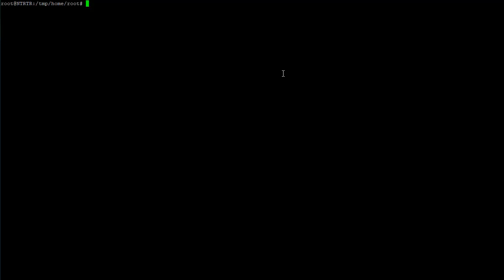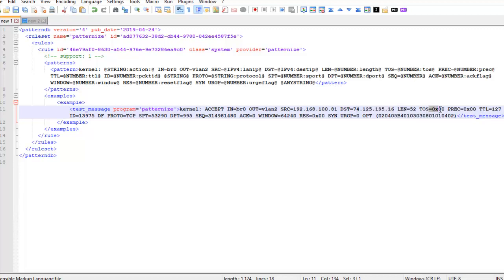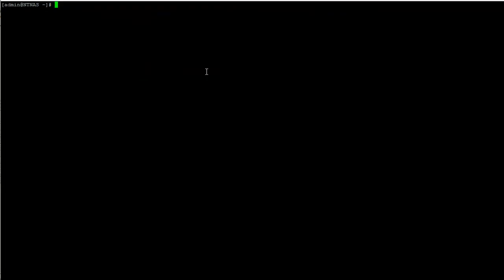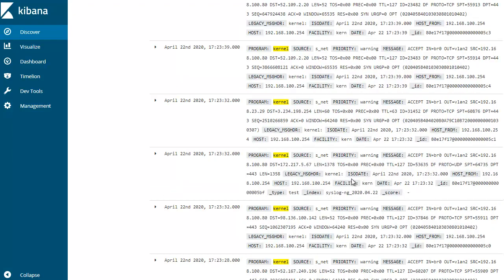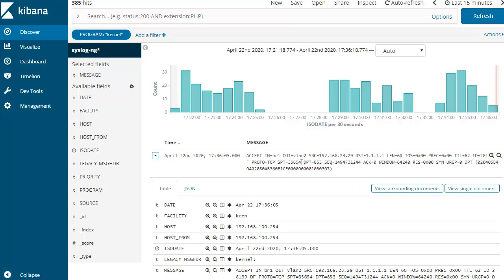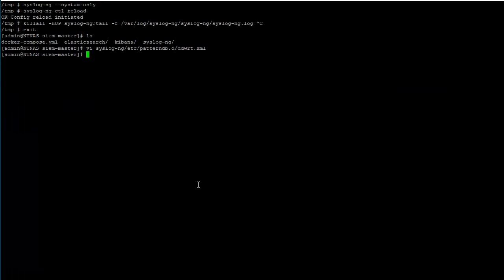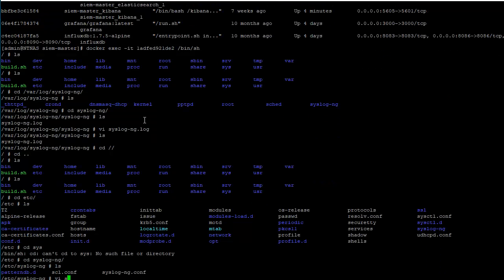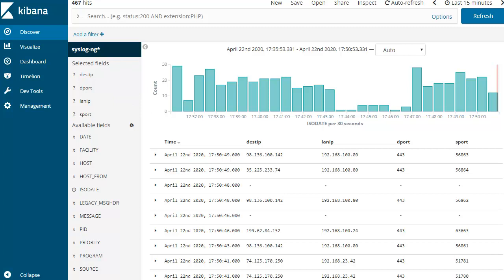Home Lab SIEM - Troubleshooting Patterndb Parser in Syslog-ng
This is an uncut edition of troubleshooting a home lab SIEM. The video is a working session of troubleshooting patterndb parser for a DDWRT/Tomato firmware router. This shows you how you can parse and visualize the data from your home router to be informed about the type of traffic flowing in your home network.  A glimpse of how the data can be visualized is also shown.